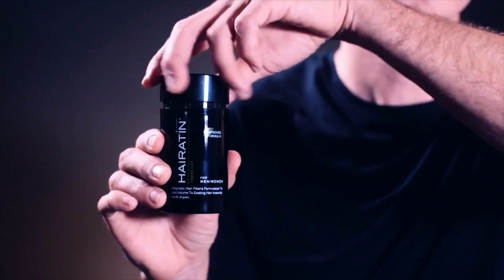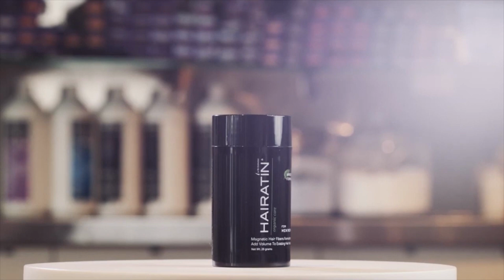Why Experts Choose Hairatin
Discover why Hairatin is trusted by experts and loved by clients! Watch Dr. Alan Bauman from Bauman Medical explain why they use Hairatin Fibers, paired with real-life applications on our customers. See the transformation and experience the confidence Hairatin brings!